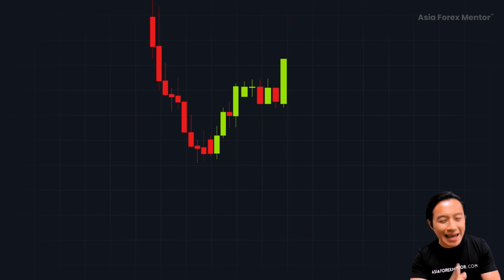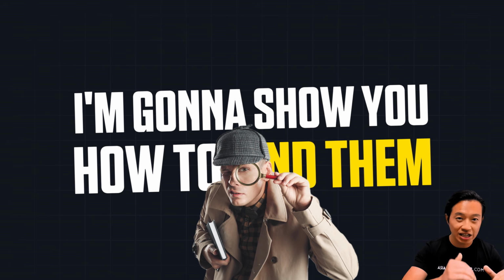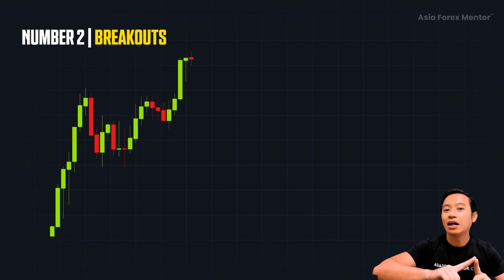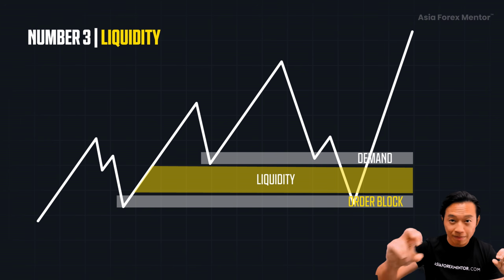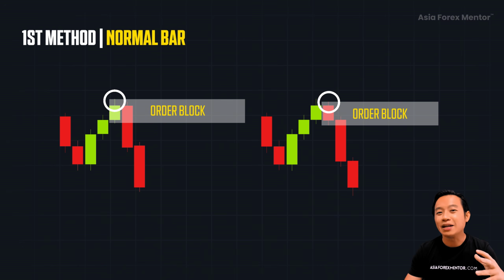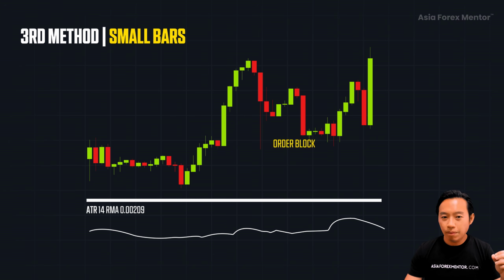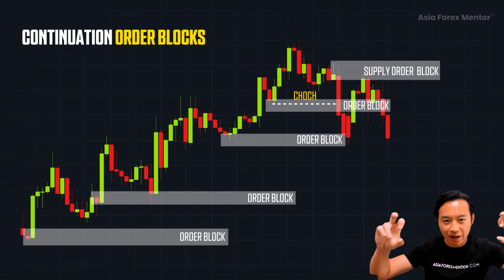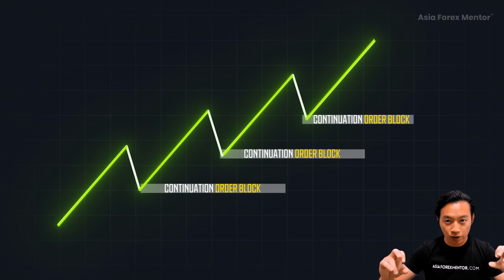#1 ORDER BLOCK Trading Strategy: FOR PROS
Order blocks are one of the most powerful concepts in Smart Money trading — but only when you know what actually makes one valid.

In this masterclass, I break down the complete order block framework: the 3 non-negotiable rules of a valid zone, how to use Break of Structure (BOS) as confirmation, the difference between normal bar, wick, and small order blocks, and how continuation order blocks signal where institutional money is actually positioned.

Whether you're new to Smart Money Concepts or looking to sharpen your existing edge in Forex and Crypto, this is the most complete order block breakdown I've put together.

📊 What You'll Learn:

⏱ [00:00] Why retail traders keep getting trapped — and the one mindset shift that stops it
⏱ [01:22] What an order block really is and how institutional traders actually use them
⏱ [02:44] The 3 non-negotiable rules that separate a valid order block from a random zone
⏱ [05:17] Break of Structure (BOS) — how to use it as your confirmation signal before entry
⏱ [12:32] Method #1 — Normal bar order blocks and how to map them correctly
⏱ [13:40] Method #2 — Order blocks with wicks and why they're often stronger zones
⏱ [14:54] Method #3 — Small order blocks and how ATR adjustment improves accuracy

✅ Identify valid vs. invalid order blocks using a clear, repeatable 3-rule filter
✅ Use BOS confirmation to enter with structure — not guesswork
✅ Read all 3 order block types and align your trades with smart money positioning

Whether you trade Forex, Crypto, or Stocks, mastering order blocks gives you a direct window into institutional activity — and the edge to stop being the liquidity everyone else is hunting.

💬 Drop a comment: Are you currently using order blocks in your trading? Tell me your biggest challenge with SMC and I'll cover it in a future video.